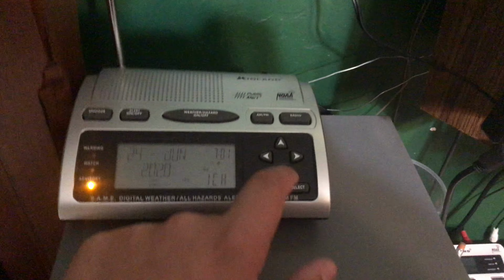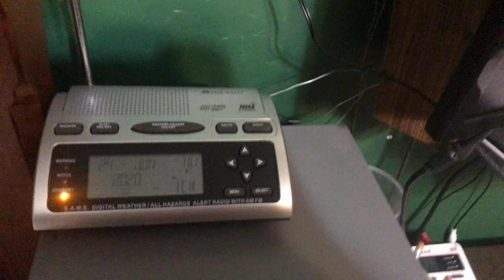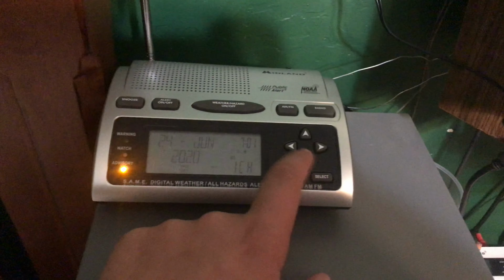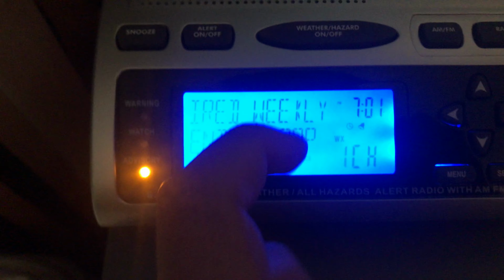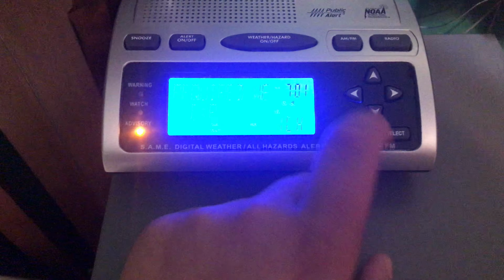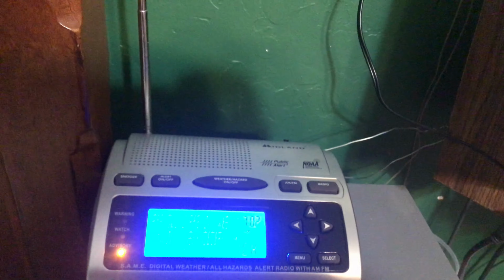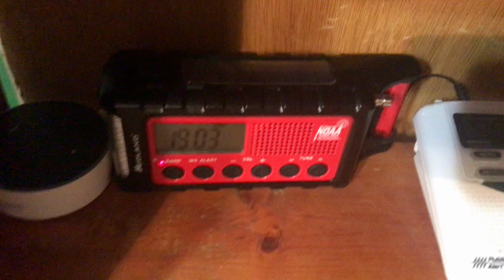6/24/20 Required Weekly Test #2 on WXK85 (EAS#4)